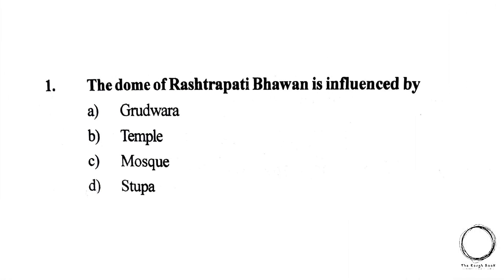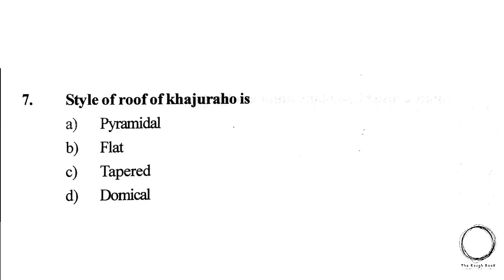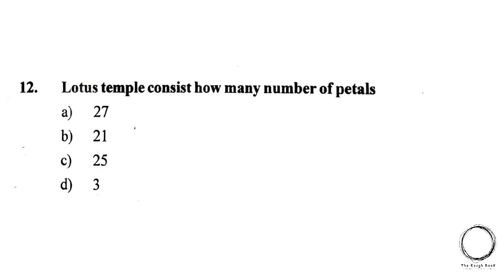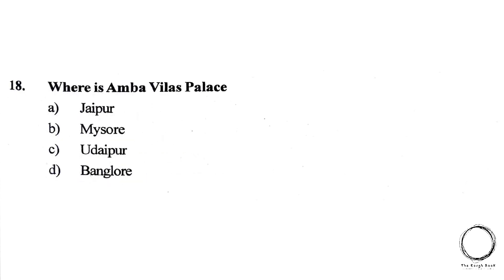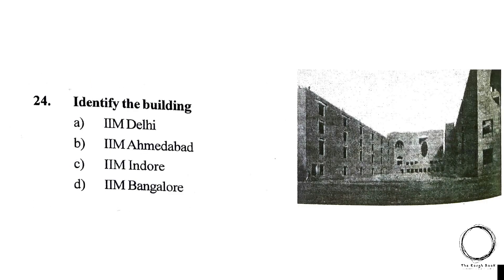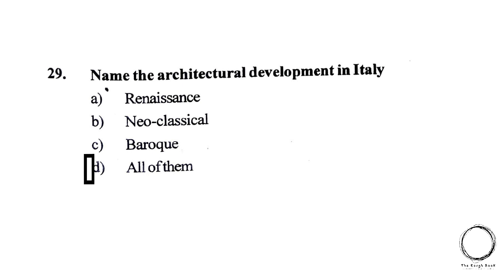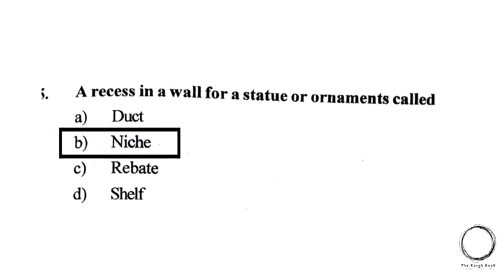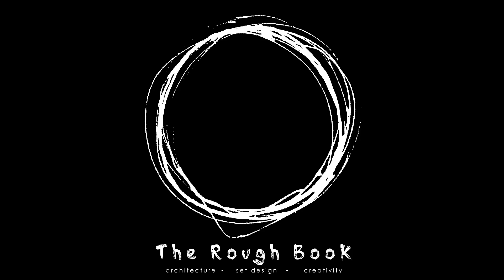IMPORTANT GENERAL KNOWLEDGE, CURRENT AFFAIRS MCQ | ARCHITECTURE |NATA 2021 | B.ARCH | JEE-MAINS |TRB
|    GENERAL KNOWLEDGE
|    CURRENTS AFFAIRS

  Connect with us in you tube , we keep uploading loads of mock tests in the upcoming days.Please do subscribe so that you will be noticed when we upload the mock tests or other study materials .

we also make video on JEE Mains Paper 2 result, JEE Mains Paper 2 Architecture Exam, JEE Mains Paper 2 B.Arch, Most important question for architecture exams. NATA, NATA Exam, NATA 2019,NATA 2020, NATA Entrance exam, NATA Aptitude Test, NATA MCQs, NATA Question Paper and result IN THIS VIDEO IMPORTANT CURRENT AFFAIRS AND GENERAL KNOWLEDGE MCQ QUESTIONS ARE ANSWERED, MOCK TEST FOR NATA 2021 SYLLABUS FOR ASPIRING STUDENTS OF ARCHITECTURE . BOTH THE QUESTION AND THE ANSWERS ARE MENTIONED